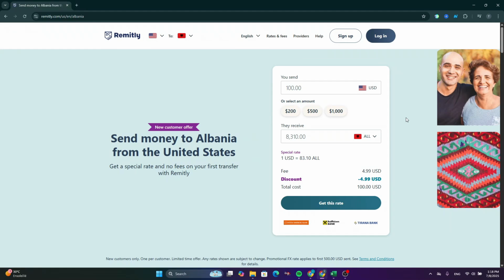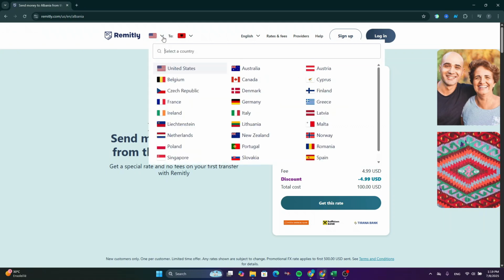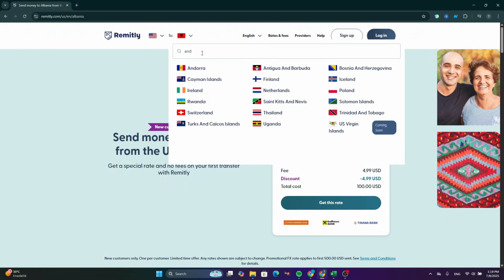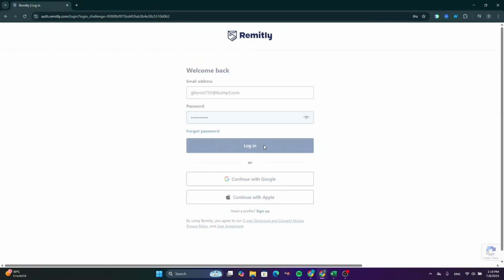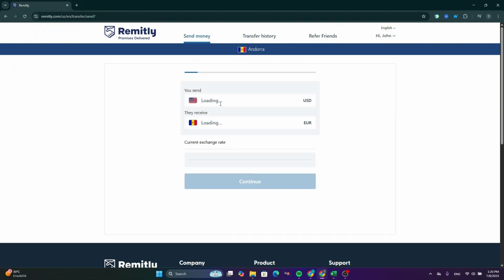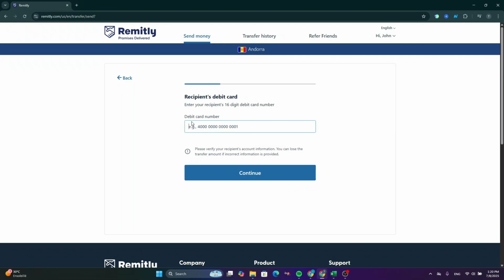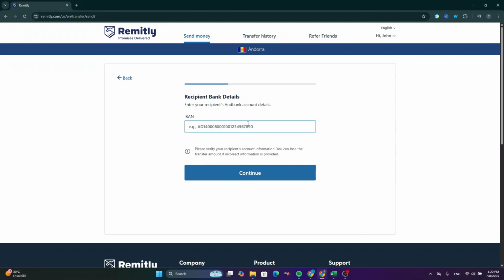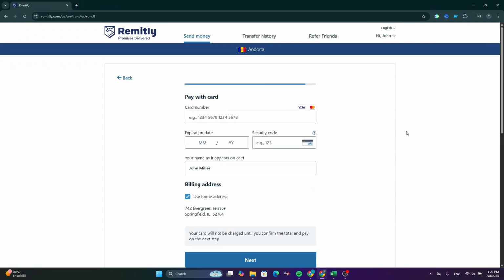NEW! How To Transfer Money From Usa To Andorra On Pc